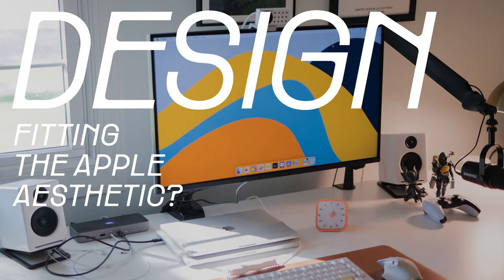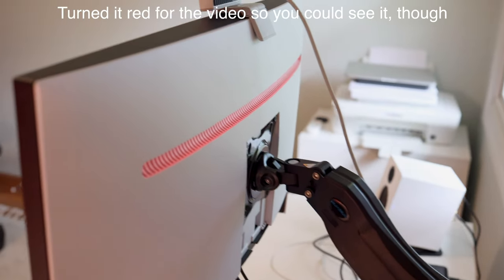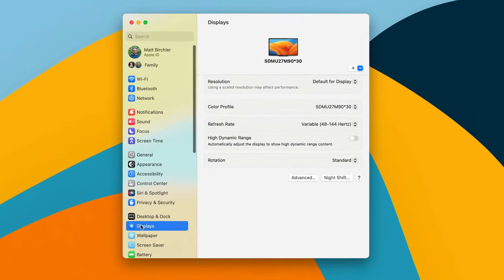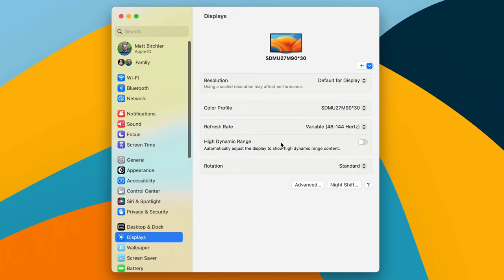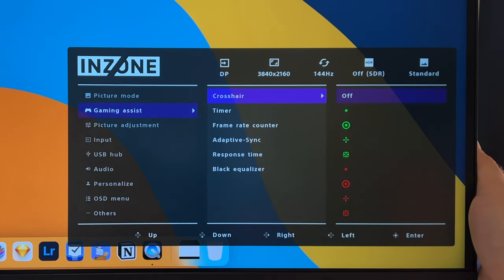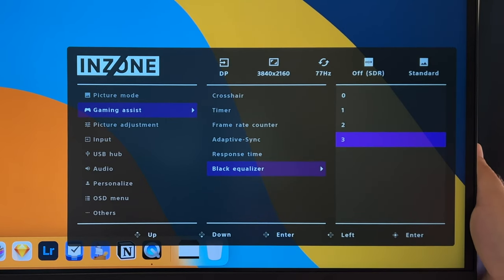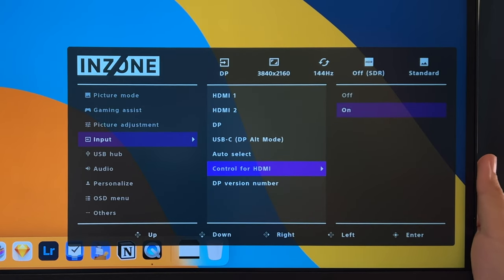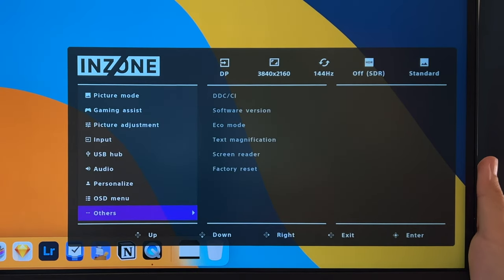The Sony INZONE M9 is better than the Apple Studio Display (for me)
0:00 - From a Mac user's perspective
1:09 - Design overview
2:50 - macOS integration
4:06 - Complete settings guide
7:19 - Who should get the Studio Display?
7:50 - Why that ain't me